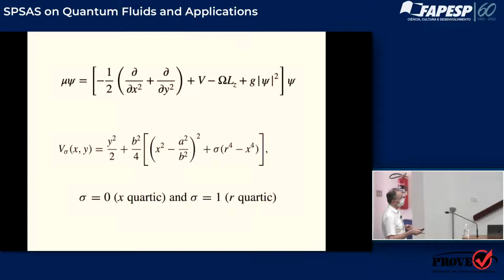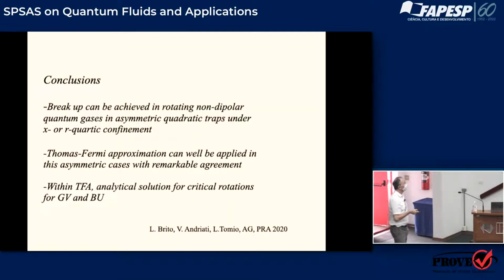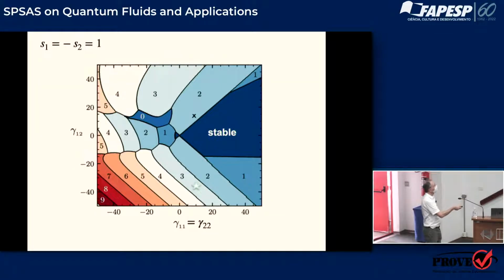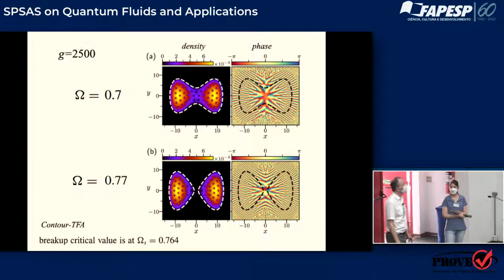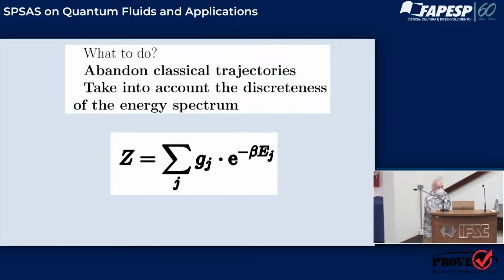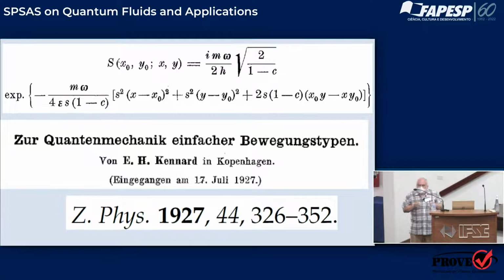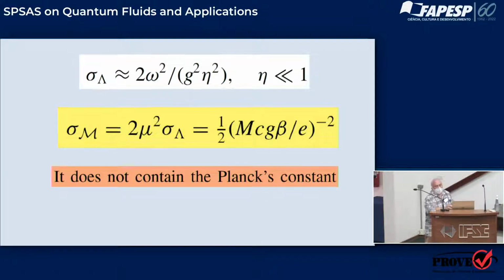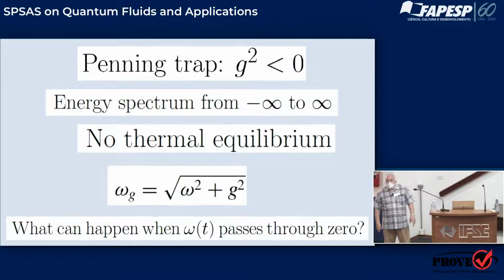SPSAS on Quantum Fluids and Applications (February 21 - 4 pm to 6 pm)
São Paulo School of Advanced Science on Quantum Fluids and Applications
4 pm - Arnaldo Gammal (00:00)
5 pm - Victor Dodonov (01:00:09)